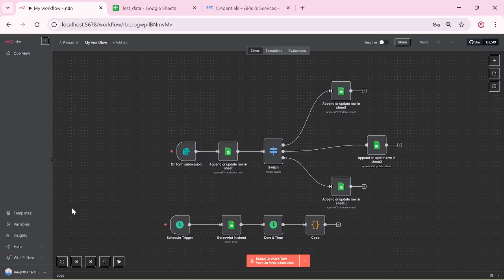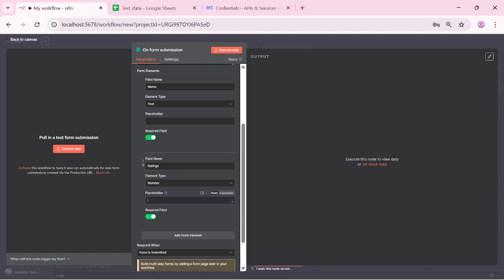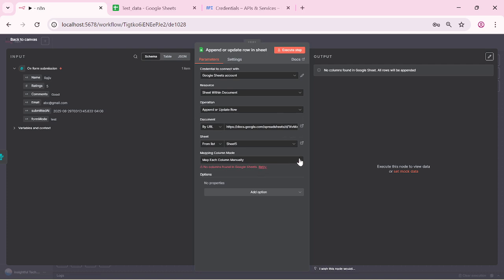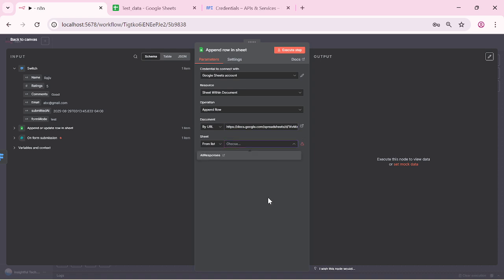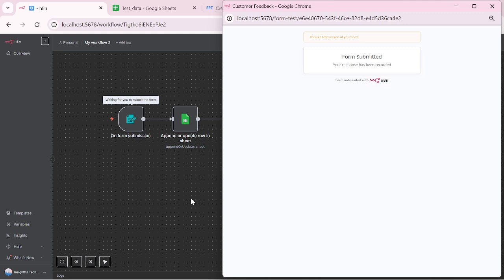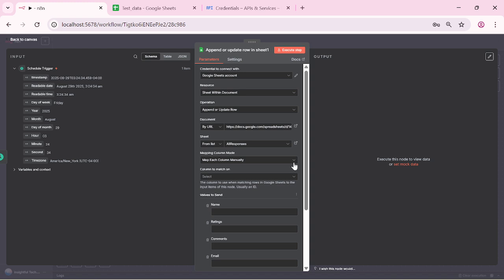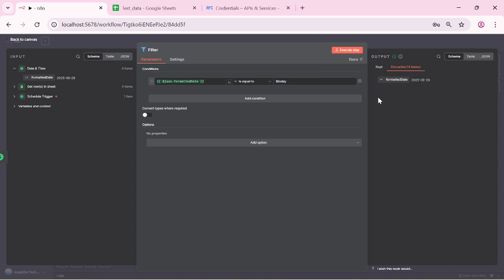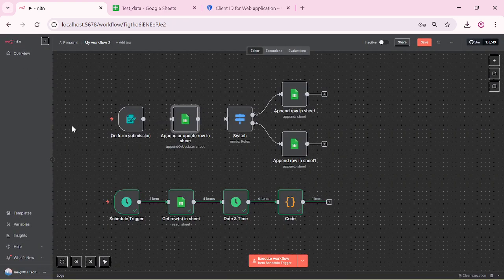n8n Tutorial: Your First Workflow in 10 Minutes | Gen AI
✨ n8n is like your personal automation superpower!
With just a few clicks, you can connect your favorite apps, link APIs, and create smart workflows that run on their own. No coding needed—just drag, drop, and watch the magic happen. 🚀